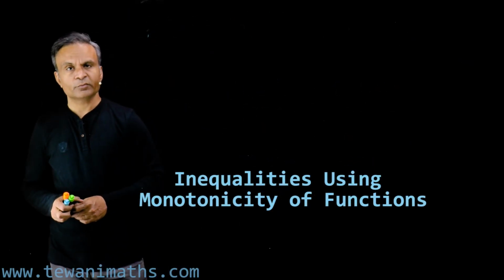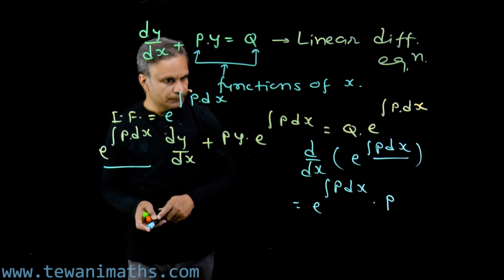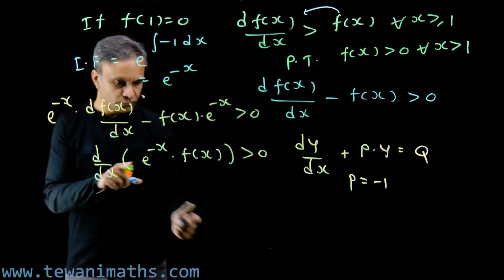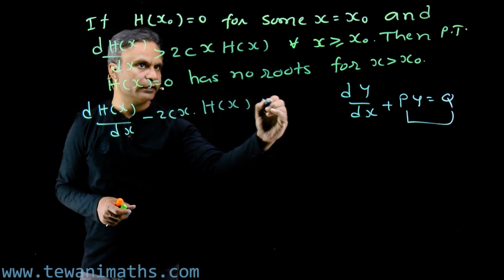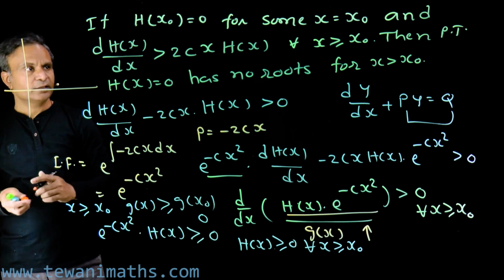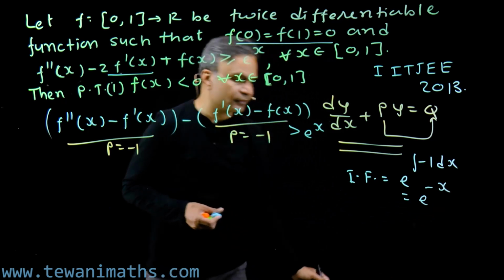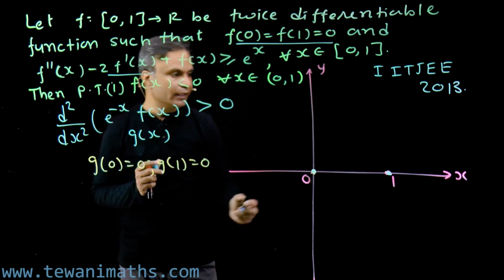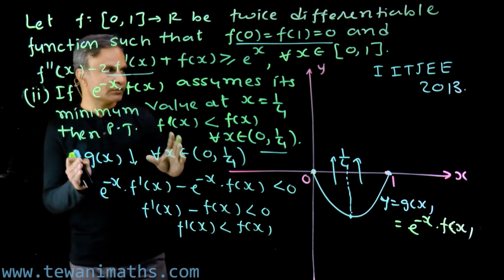Mathematics | JEE | Mains | Advanced | CBSE | G Tewani | Cengage | Calculus | Function | Algebra